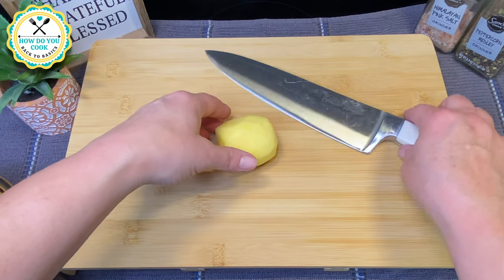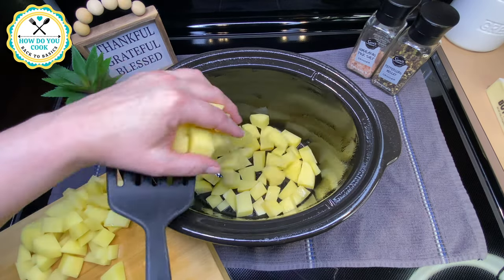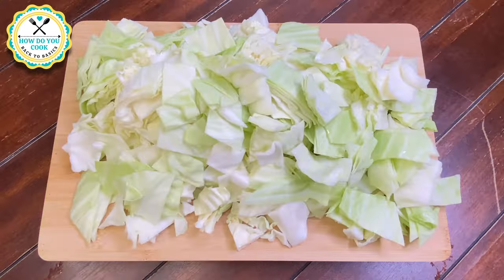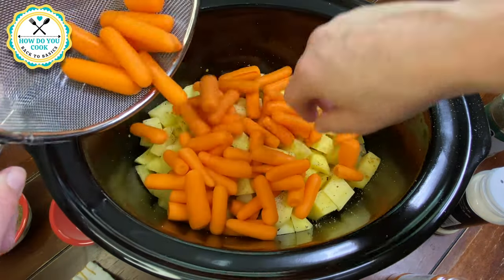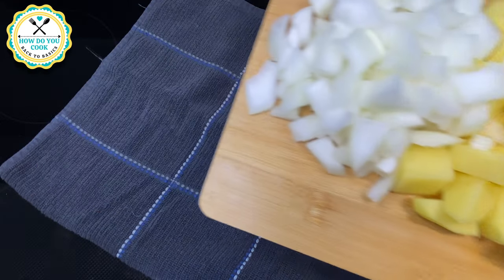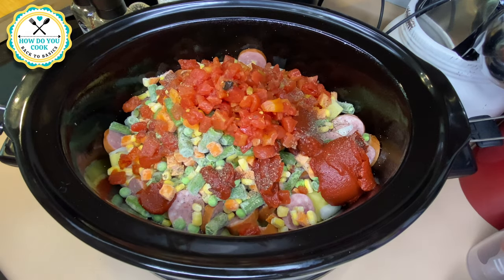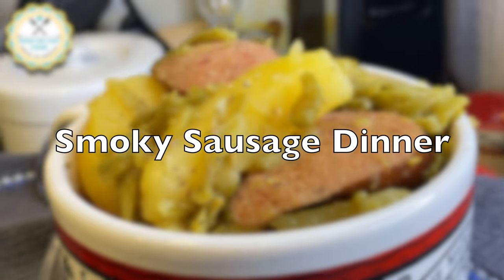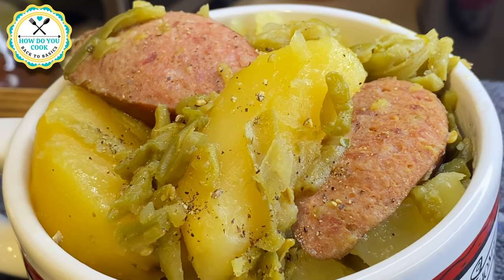4 - HEARTY & DELICIOUS SMOKED SAUSAGE CROCKPOT MEALS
Today I'm going to show you how I made 4 of the heartiest & delicious smoked sausage crockpot meals. Grab your ingredients and cook along with me.

Ingredients you'll need:
• TO COME

Instructions:
• TO COME

Fan Mail:
How Do You Cook - Back To Basics
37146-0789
USA

0:00 Intro
0:36 Smoked Sausage Stew
2:36 Smoky Sausage Hobo Dinner
4:48 Kielbasa Soup
7:06 Smoky Sausage Dinner
8:09 Outro